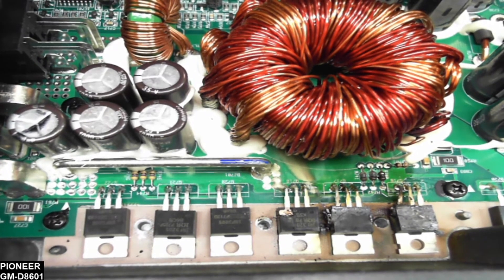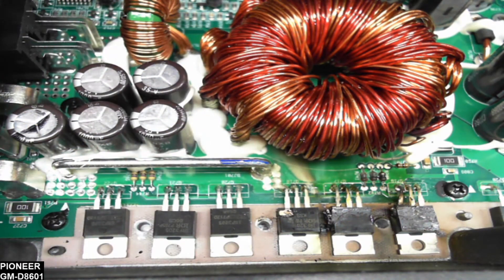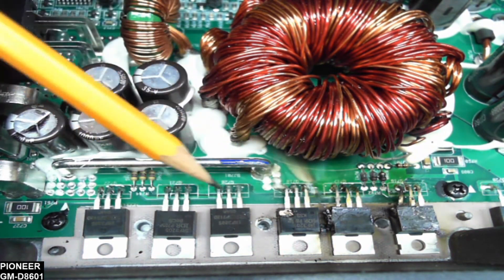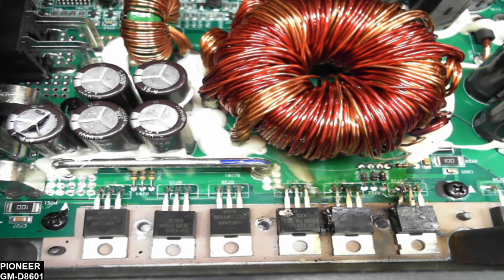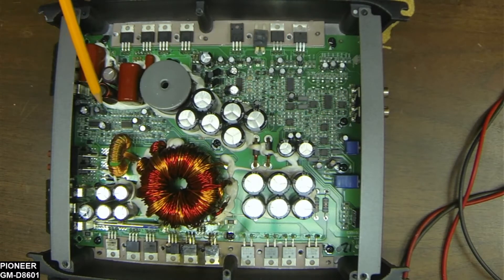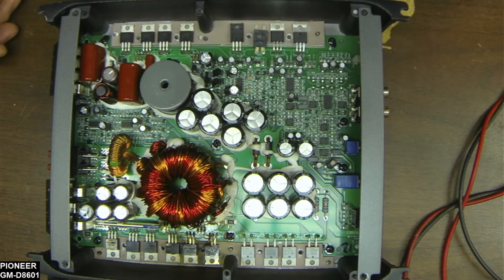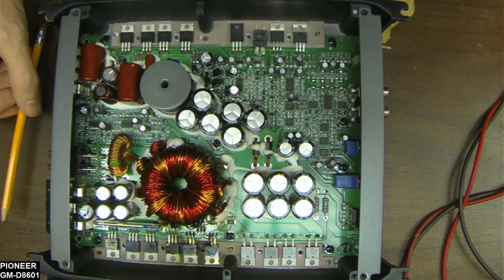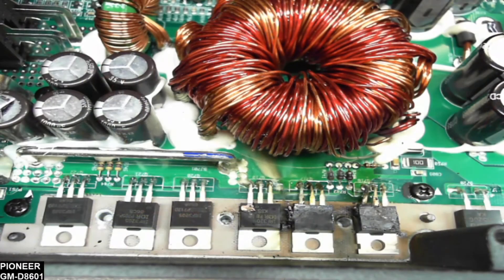Pioneer GM-D8601 Class D Automotive Amp Small Rant About Build Quality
Hello, once again viewers I want to thank all of you for dropping in and checking out my channel. I am grateful for all your support.
What I have is a Pioneer GM-D8601 amplifier that has a "no power" status. What I found amazed me. Not so much surprised as this is becoming a typical situation on even new amplifiers.
Manufactures listen up, match your parts! This is how Ewaste is produced.
In the power supply of this amplifier, it is obvious that the power supply failed. When I looked closer (one of the transistors is obviously different without even reading codes) there seem to be FOUR different batches in this supply. By the abrupt disassembly of the far-right transistor, I suspect the failure to be a thermal runaway situation. If driven hard into clipping I may see shorted 2447's but no shorts are present. Just a stressed power supply.
So, Pioneer, do you have the end consumer in mind?
Never fear, I am an independent repair tech who will make your product right and keep this out of a landfill.